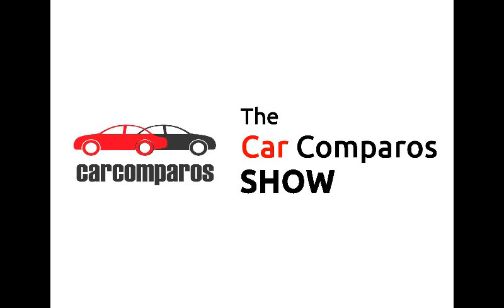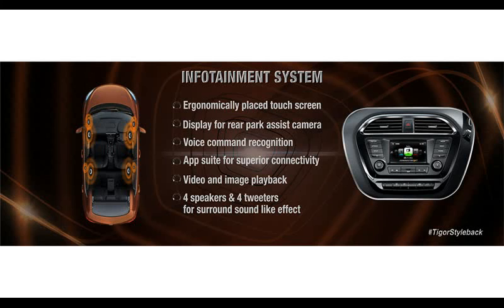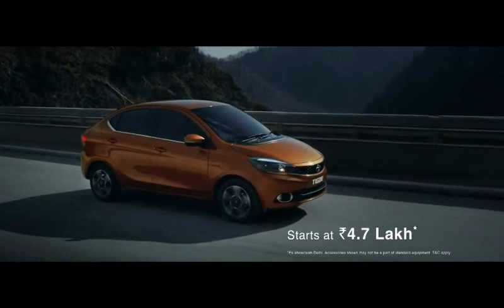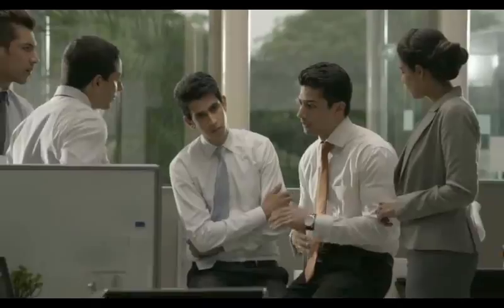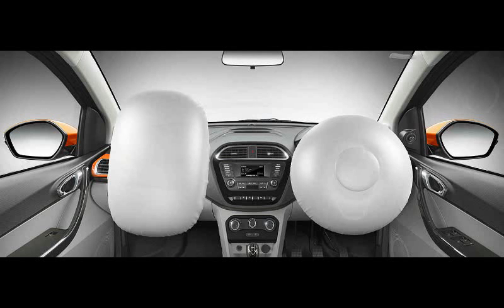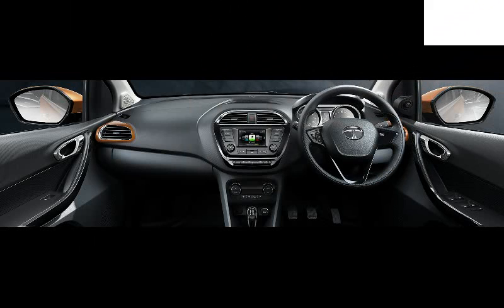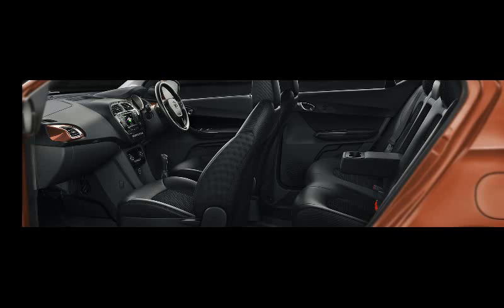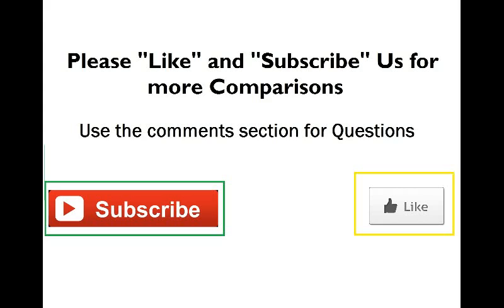Tigor vs Zest Comparison Review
Tata Tigor vs Zest Comparison Review, with detailed price, mileage, features, performance, handling, ride quality, space, comfort, cost of ownership and after sales service comparison.
To check out the facts and figures, head over to CarComparos.com by following the link given